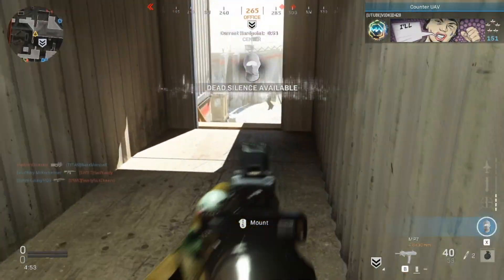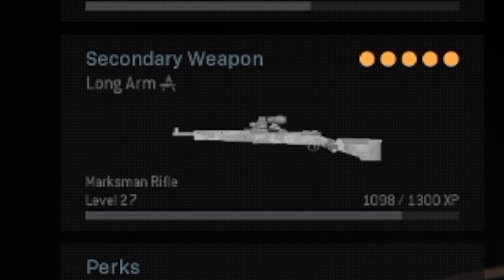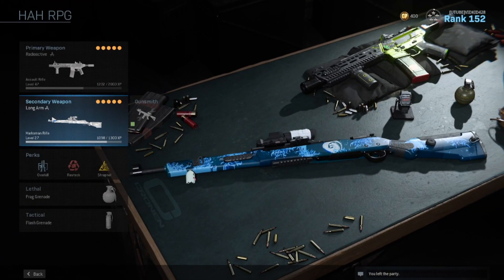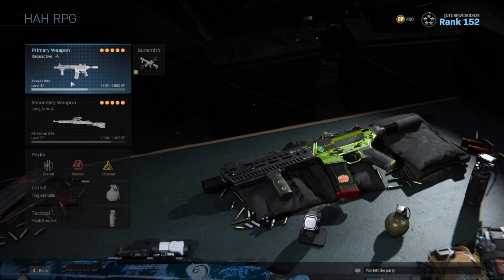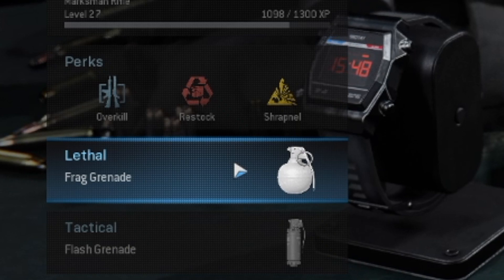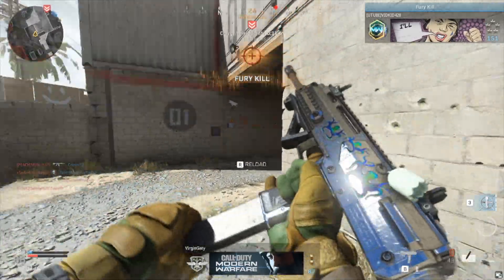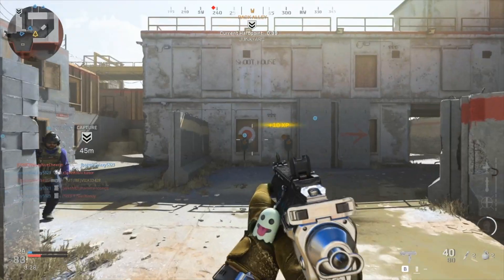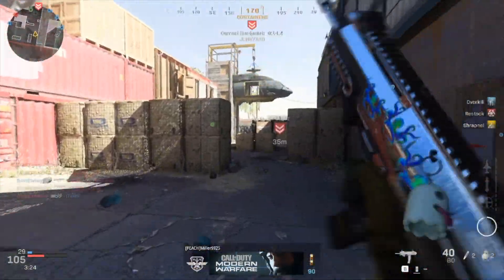Best EVER Run and Gun Class For Modern Warfare Multiplayer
Today we talk about the best overall class setup for running and gunning in call of duty Modern Warfare. Everything from long range - medium rang - short range- is covered using this class.

Let me know your favorite class load outs down below!

🌟ADD ME ON OTHER STUFF🌟

❣️It Doesn't Cost Anything To Be Kind❣️

If You Are Reading This, Comment "VID, (Your favorite load out) ." (I'll Love you Forever)